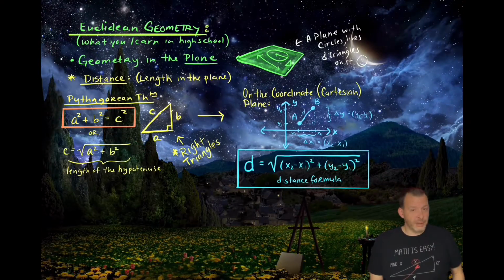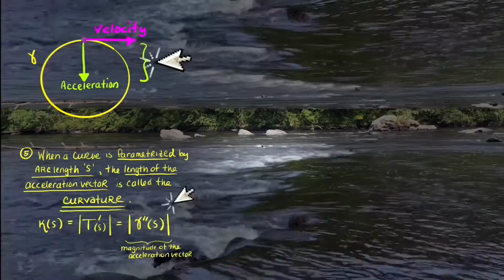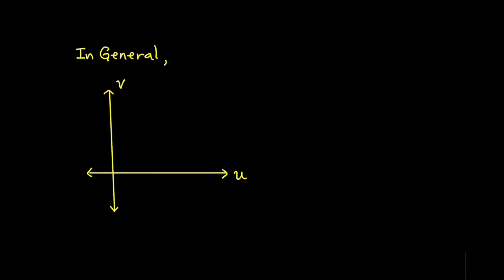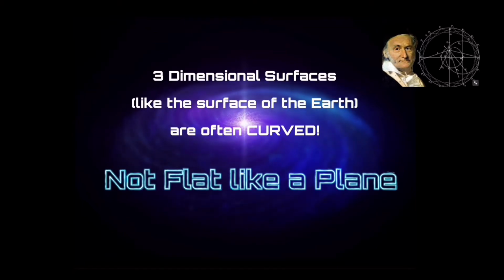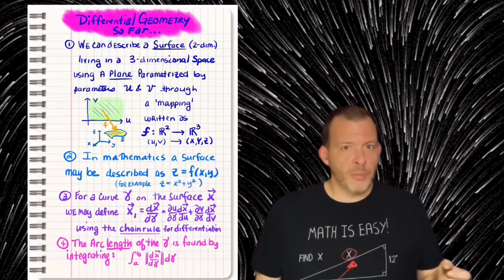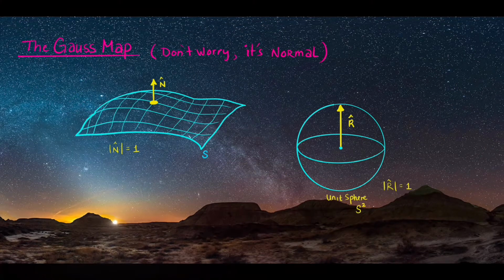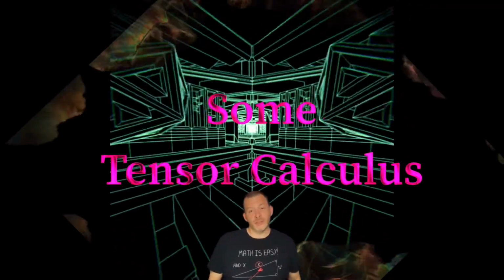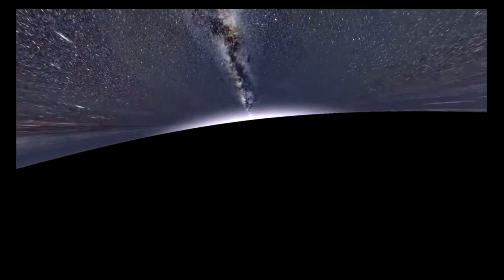Can you Actually Stretch Space? Part II: Stretching Space (BEAST MODE EDITION)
In this part II video we figure out how space stretches by exploring CURVATURE!
(BEAST MODE = WARP SPEED!  For the Impulse speed version check out the MAINSTREAM Part II video)